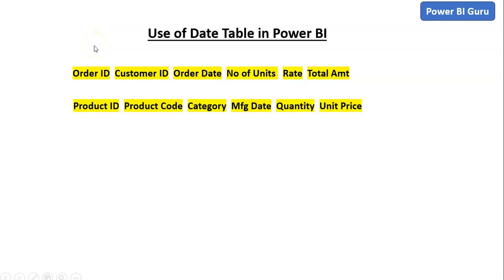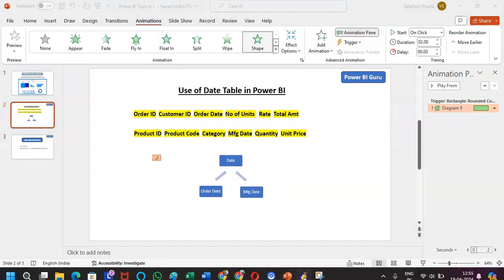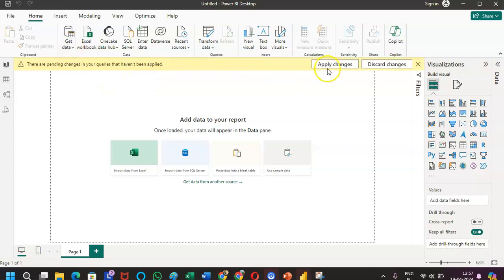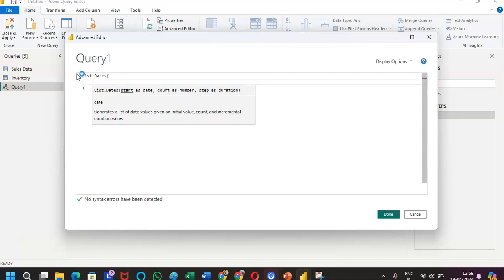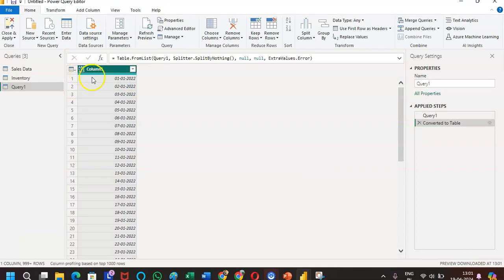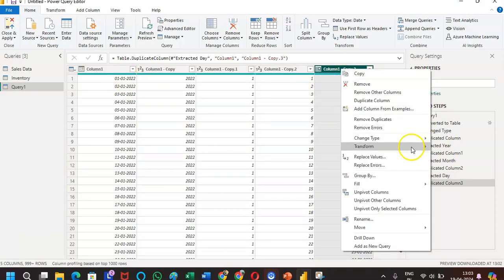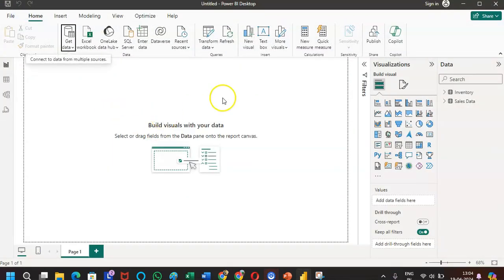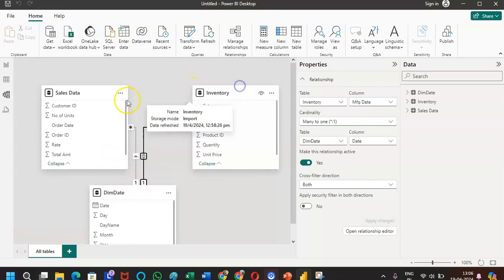How to create Date Table in Power BI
Power BI is a very popular tool to create business insights. This video will help you to learn about power bi concepts of Date table. Date table is vary important for all date calculations in Power BI. We can map this date to other date fields in our dataset.
I am Priyanshu Shukla working as a software developer on the role of Data Analyst in a MNC with rich experience on Power BI, looking for your support & love on my youtube channel "Power BI Guru" so that I can provide you more interesting content on current topics.